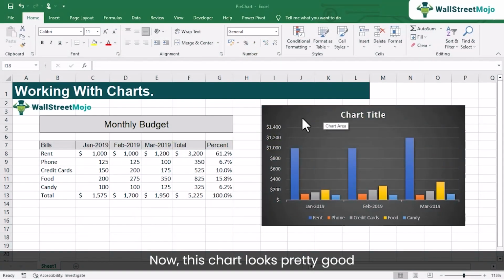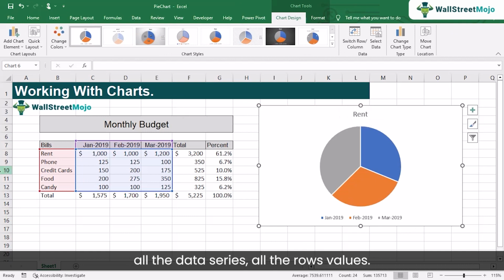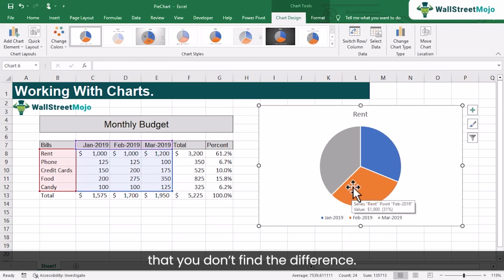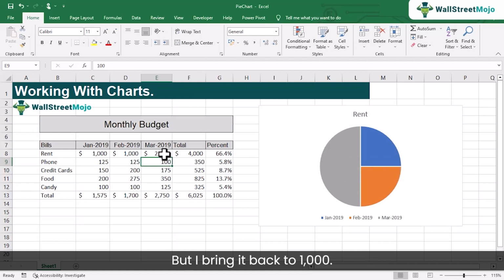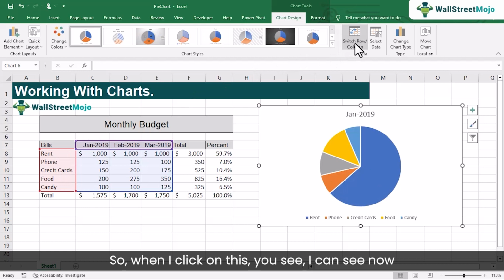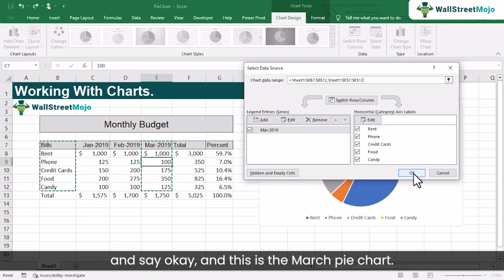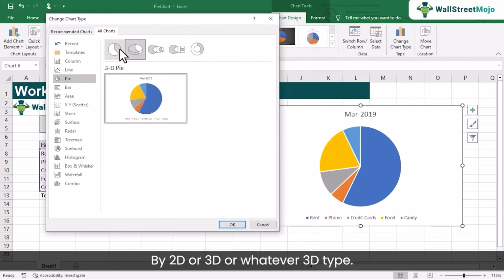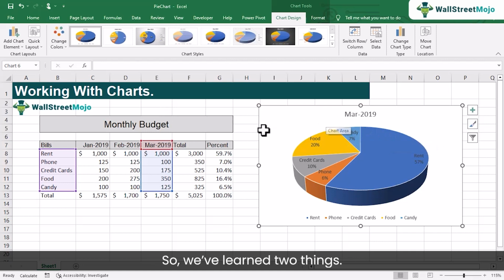Excel Charts Mastery: Part 3 of 3 | Excel Mastery Series Part 9 | Wallstreetmojo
🌟 Welcome to Part 9 of the Excel Mastery Series! 🌟

In this video, we're wrapping up our exploration of Excel charts with advanced techniques and pro tips to elevate your data visualization game. This is the final part of a 3-part series dedicated to mastering Excel charts and creating impactful visualizations.

🔥 What You'll Learn in Part 3:

Advanced charting strategies for complex data sets
Custom chart templates and styles for consistency
Interactive chart elements and dynamic visualizations
Practical examples showcasing advanced charting capabilities
Join us as we conclude our journey through Excel charts, empowering you to create stunning visualizations that inspire insights and decision-making.

Ready to master Excel? and access the full series to become an Excel pro! Complete the course on our website to receive a certificate of completion.